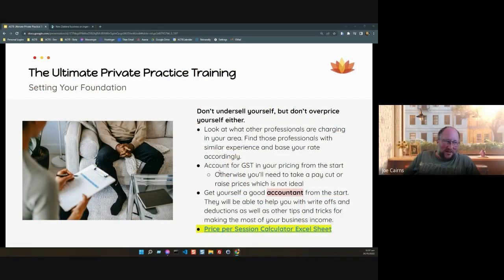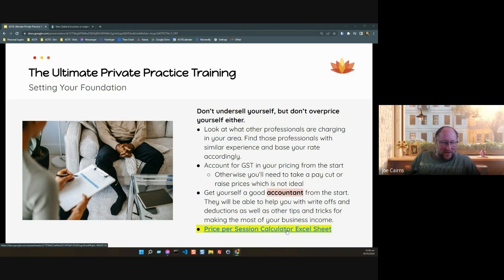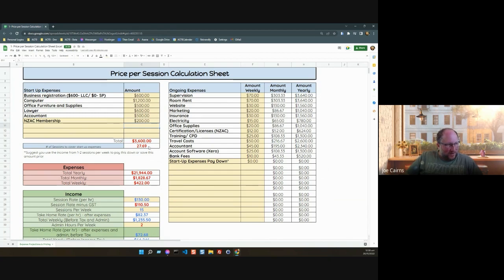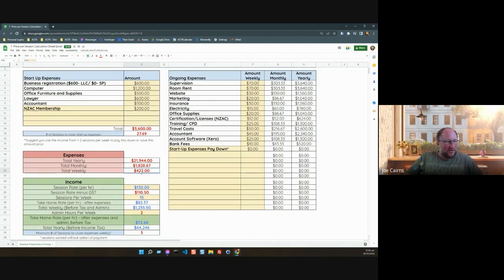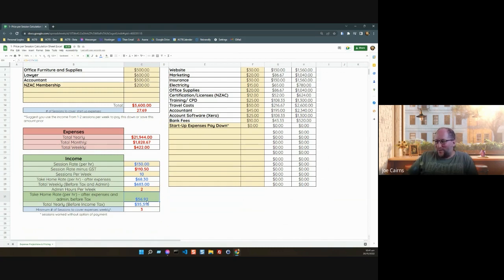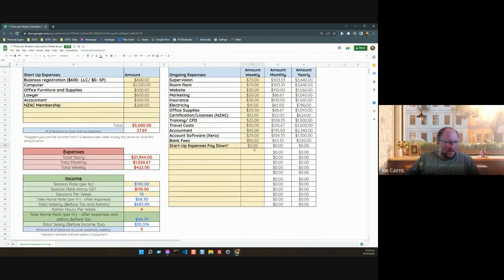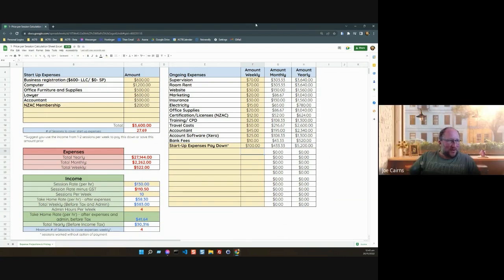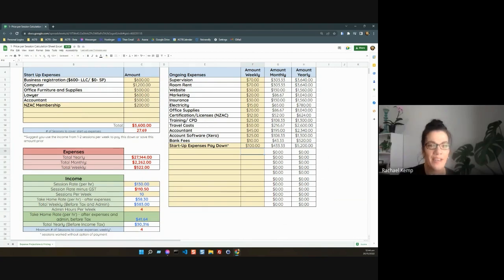The COOLEST Tool for Therapists!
We take an in-depth look at our Price Per Session Calculator which has been helping therapists make decisions about their rates for over 1 year now. The most purchased item in the ACFB Store, the Price Per Session Calculator is THE COOLEST TOOL for therapists under $10!